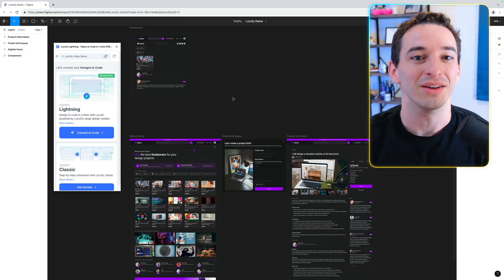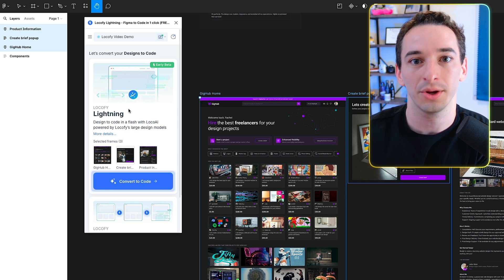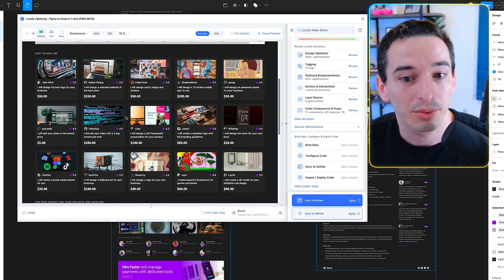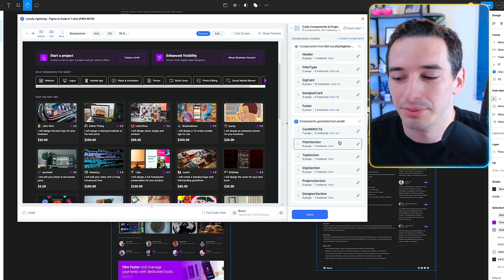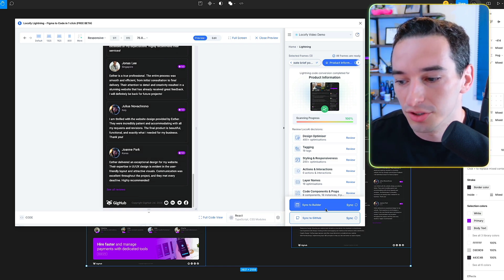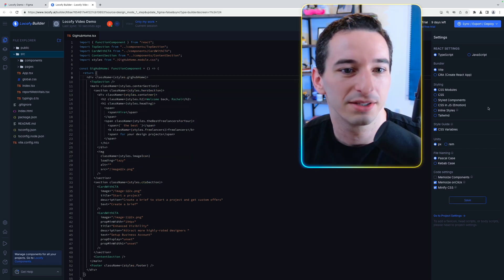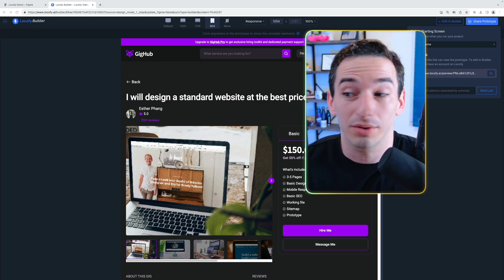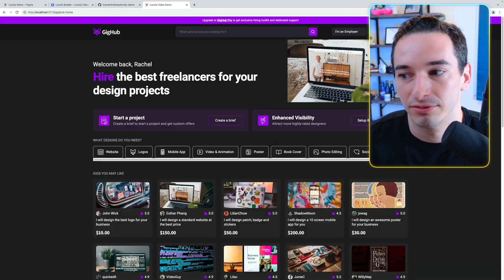Convert Figma To Front-End Code In One Click! (New AI Tool)